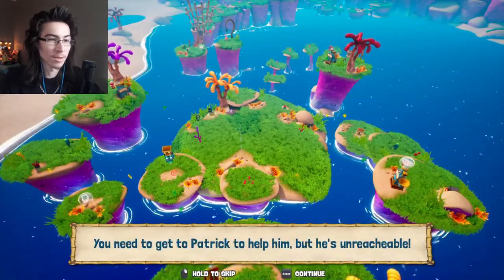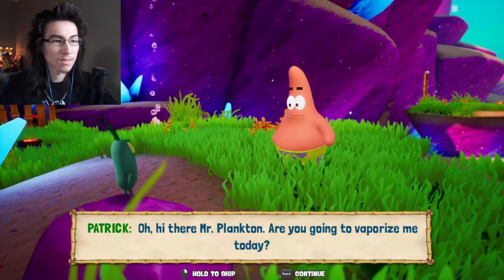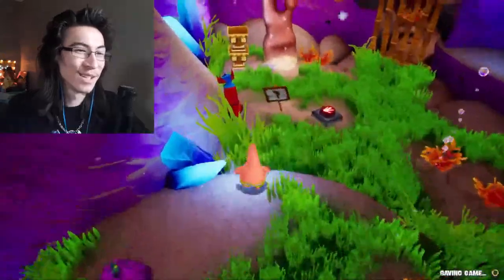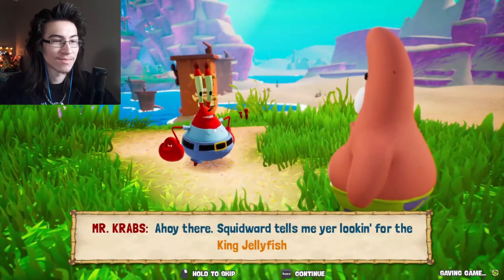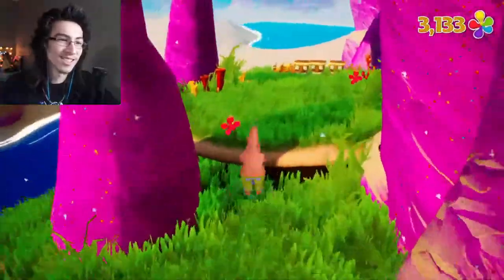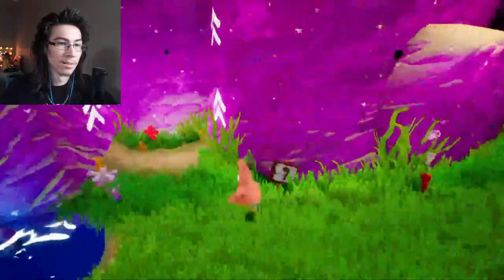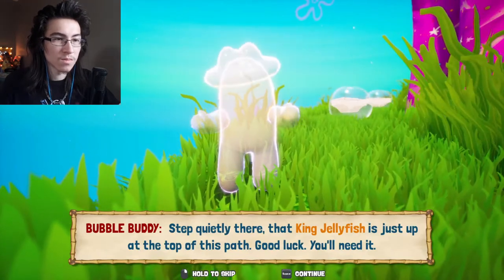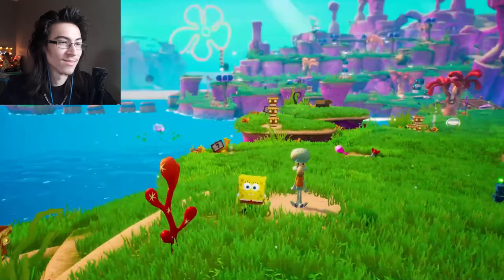HE IS THE ONE CALLED SAILOR SPORK | Battle for Bikini Bottom - PART 2 - TheLivingLet'sPlay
Sailor Spork never gives up, nor quits, never gives up... Nor quits...

SpongeBob SquarePants is owned by Nickelodeon and Stephen Hillenburg.
SpongeBob SquarePants: Battle for Bikini Bottom – ReHydrated is owned by THQ Nordic, Purple Lamp Studios and Nickelodeon.